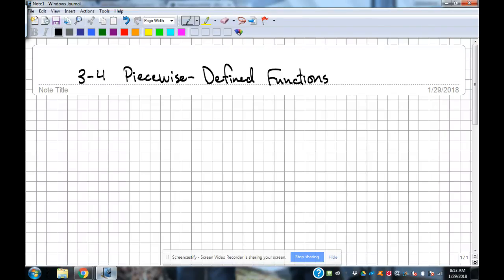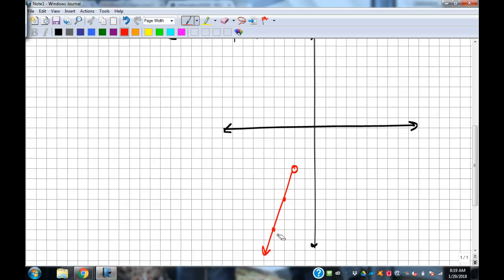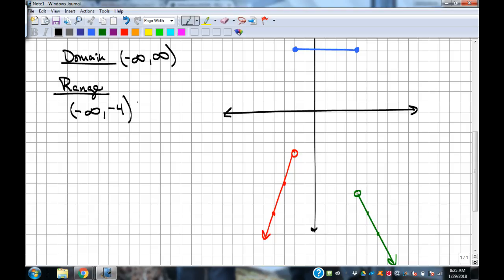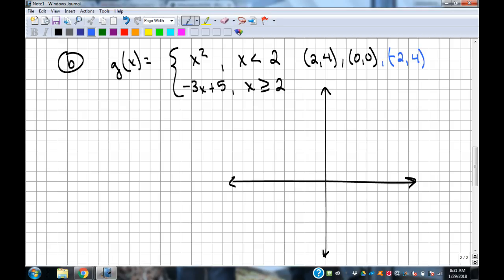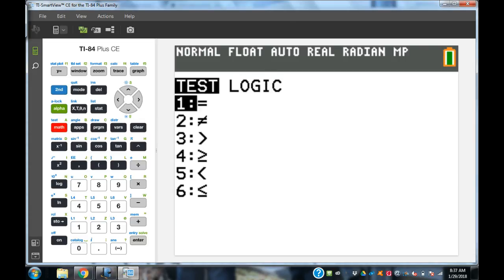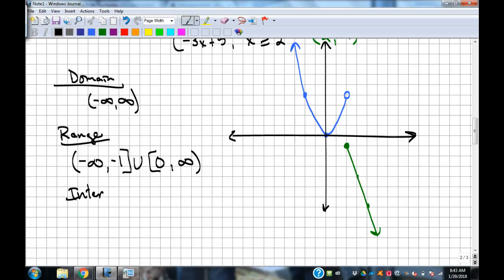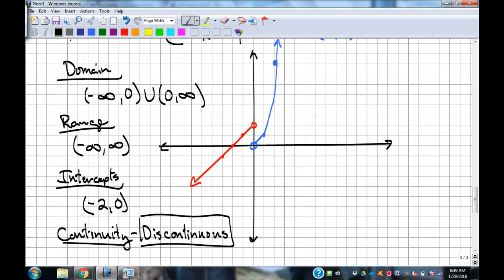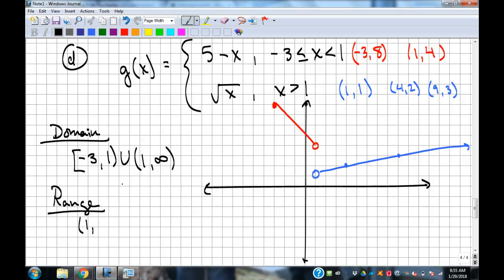College Algebra SP2018-3.4 Piecewise Defined Functions